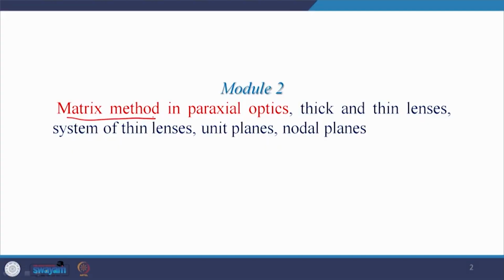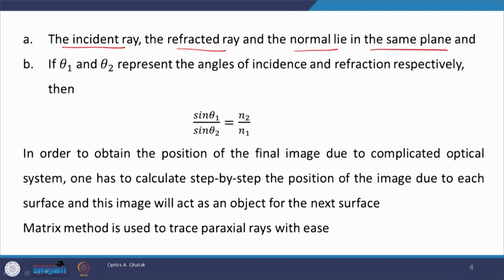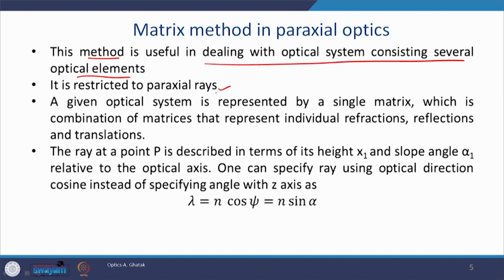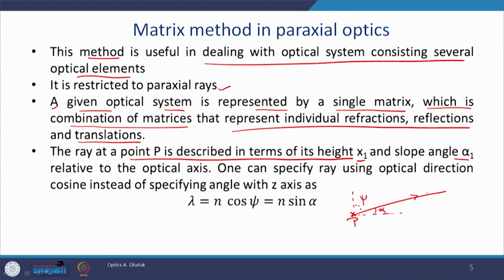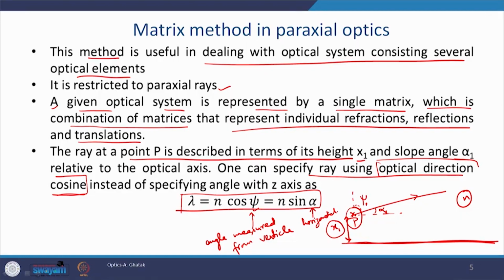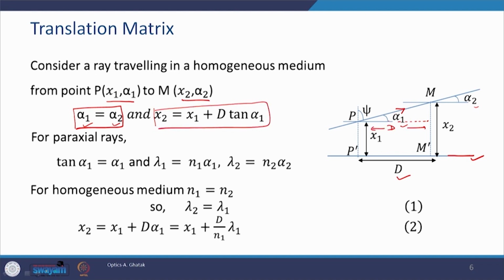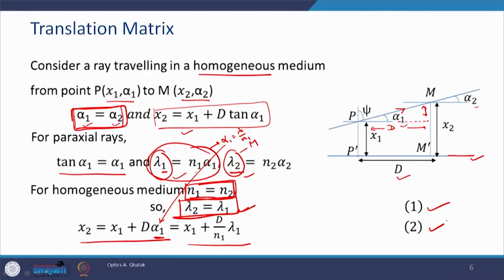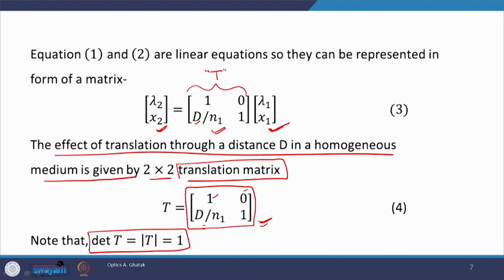Matrix method in paraxial optics - I